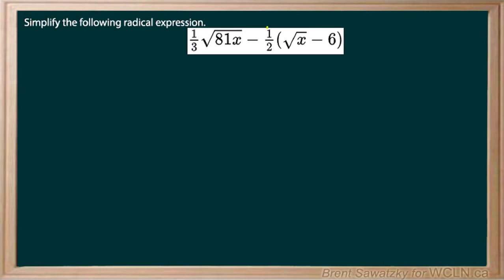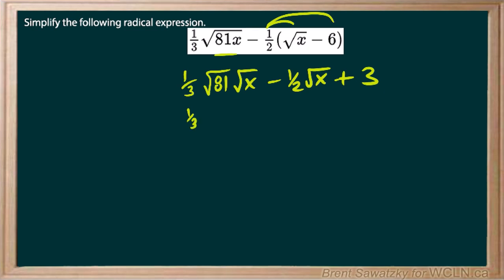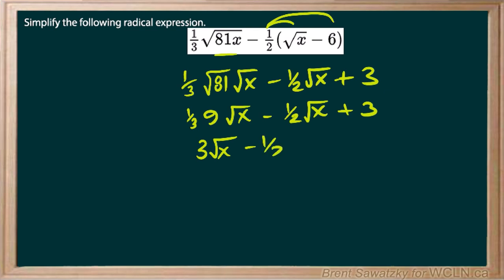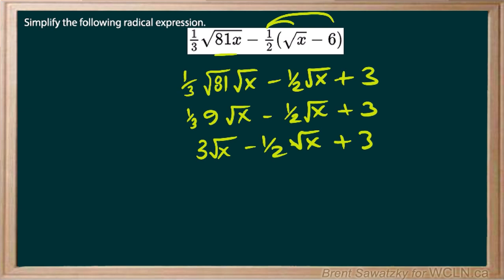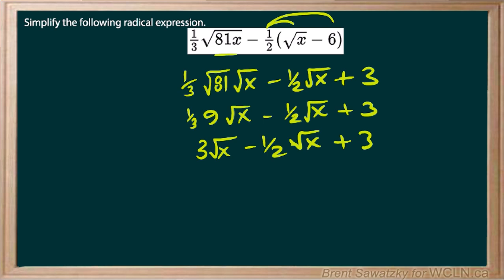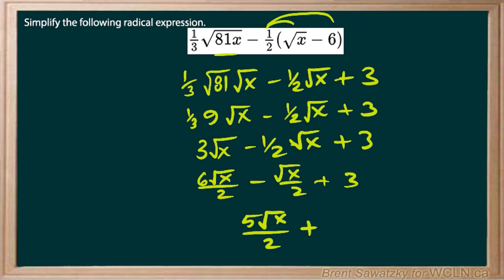WCLN - Math - PRACTICE-0027-EX2